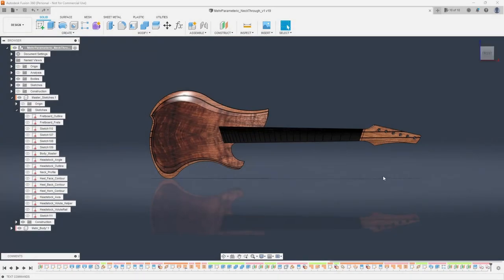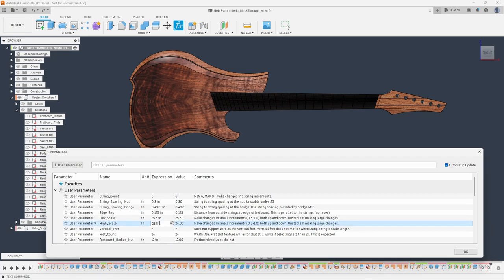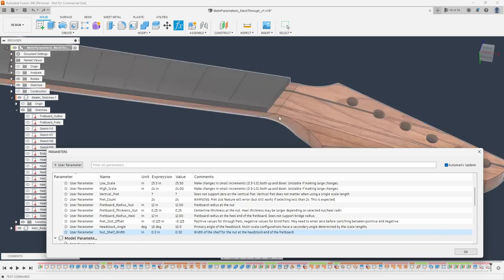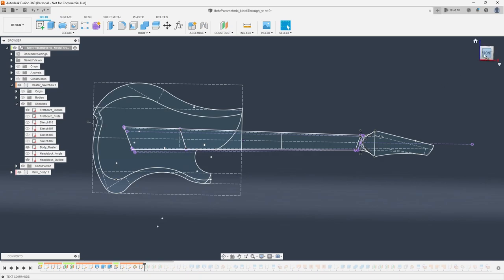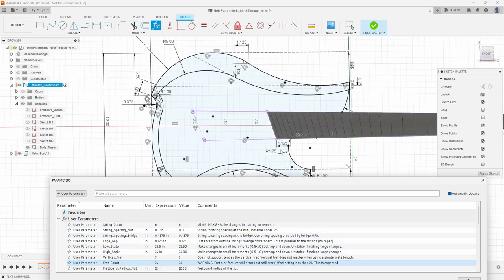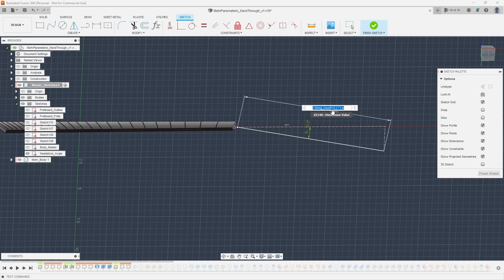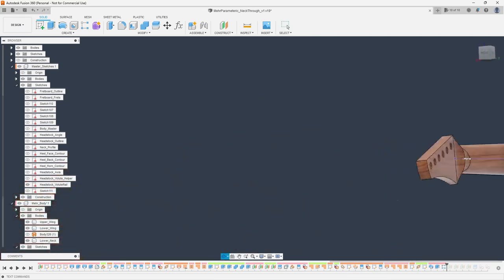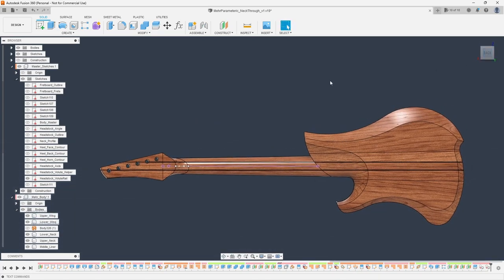Is it possible to make a fully PARAMETRIC GUITAR?!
In this video we will be discussing what it takes to make a fully parametric guitar in Autodesk Fusion360. To be clear, this isn't going to be a step by step how-to type of tutorial because this is very advanced and very model dependent, so it will be more me covering what I think are the most important things to know when attempting this, how I overcame some obstacles, but also running through my timeline to give an idea of what my workflow looked like.

This model is now available on GrabCAD!

Discord Server: Come chat with me and other viewers!

Chapters:
0:00 Introduction
1:35 Parameters Showcase
7:10 Tips for getting started
10:19 Tips for body sketch
14:10 Tips for headstock sketch
20:38 Timeline & Workflow discussion
35:12 Final thoughts